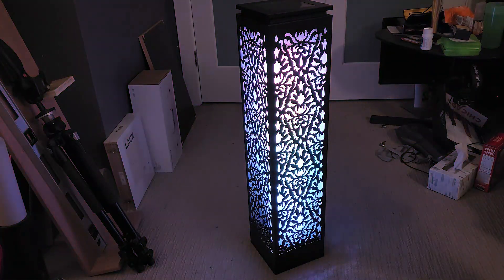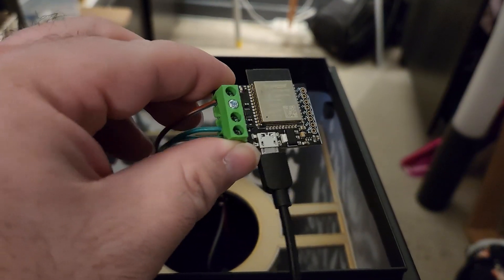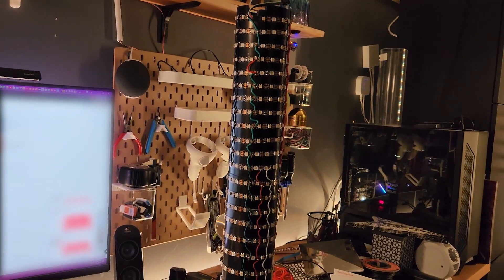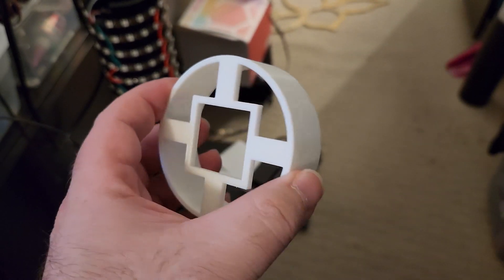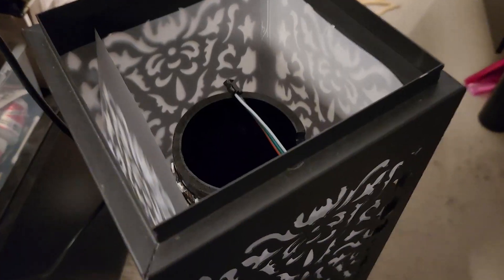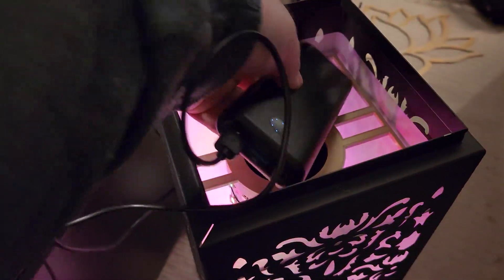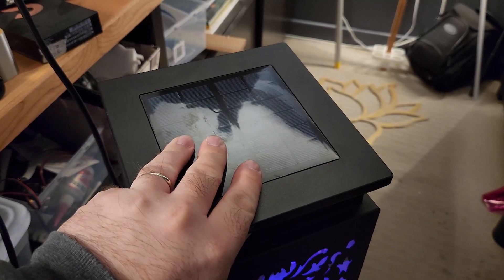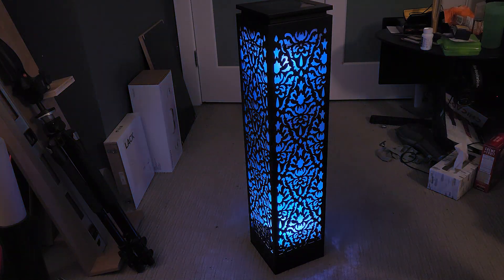Costco Bollard Light Mod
This is a brief overview of how I modified a Costco Solar Pathway Bollard Light with addressable LEDs.

LED Light Strips